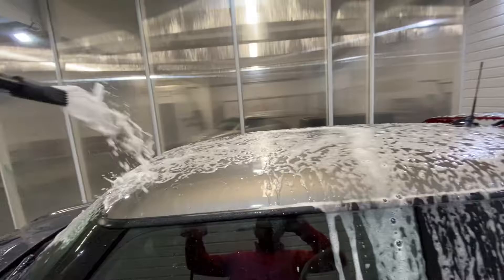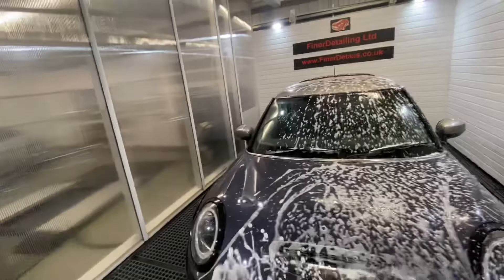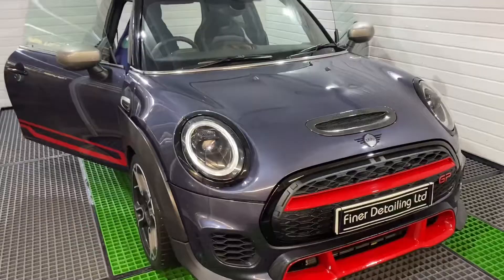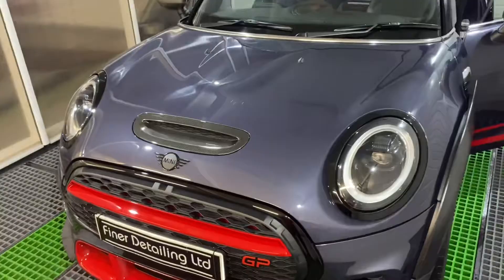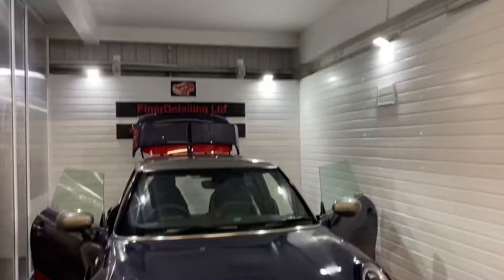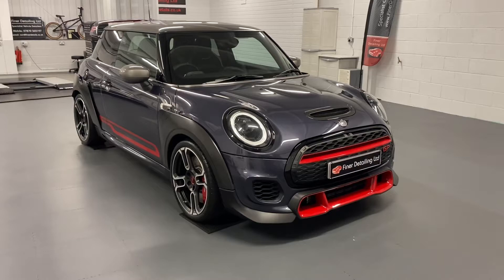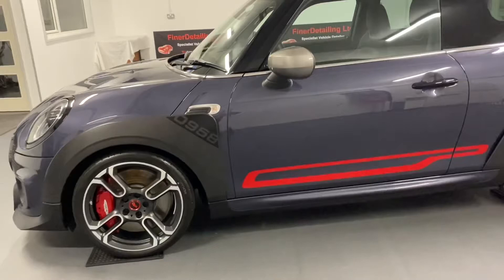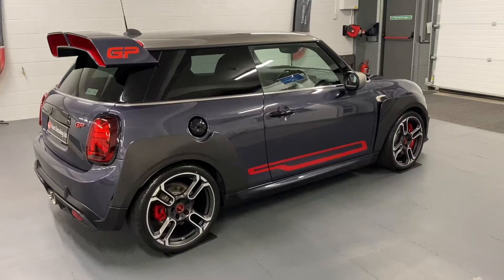Mini John Cooper Works GP full car detail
2020 Mini John Cooper Works GP Edition. Two stage rotary machine polish, and double coat ceramic application, interior detail and protection minijohncooperworksgp mini minicooper _____________________________________________

Professional Detailer with over 14 years experience.  Services include paint correction, ceramic coating, interior detailing, engine bay detailing, Ghost immobiliser, brake caliper painting, 1-2-1 service.  Custom built workshop with indoor wash bay to provide 100% indoor secure work from drop off to hand over.